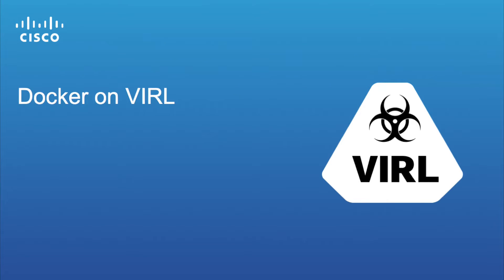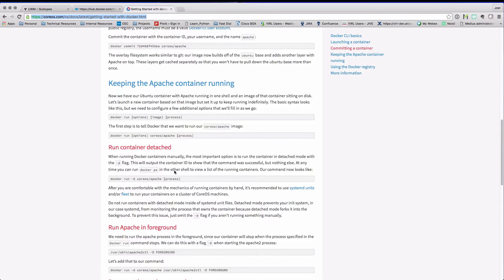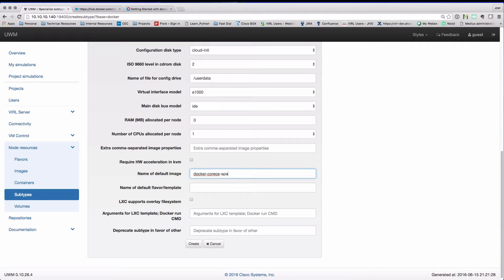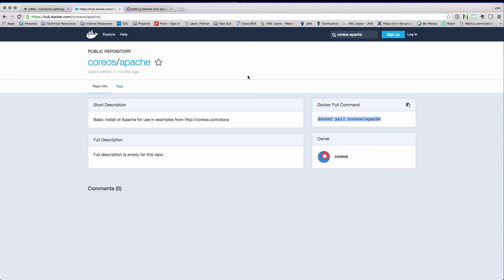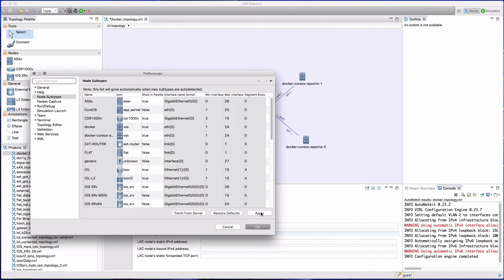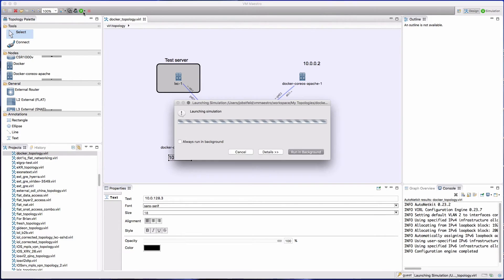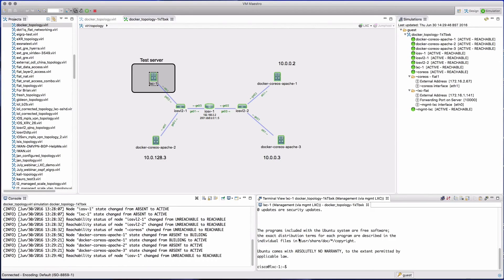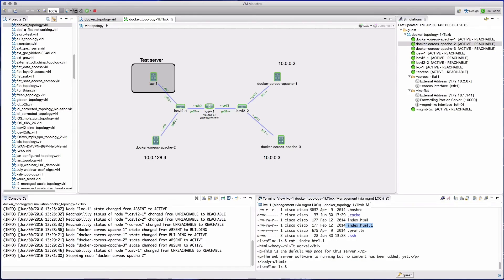Docker on VIRL - Integrated Docker containers into your VIRL topologies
This tutorial covers Docker support, using Coreos, on VIRL. Docker support is introduced in VIRL 1.2.x onwards.